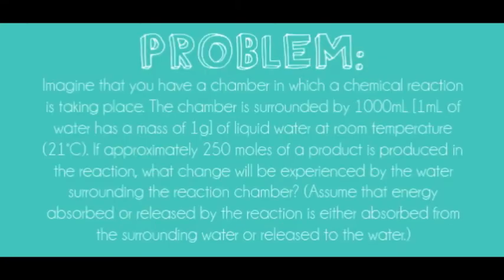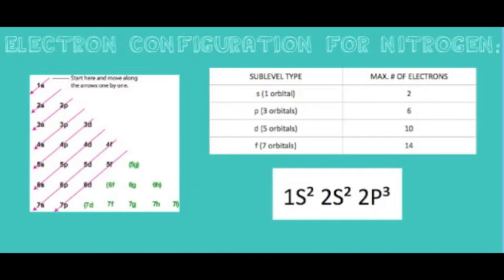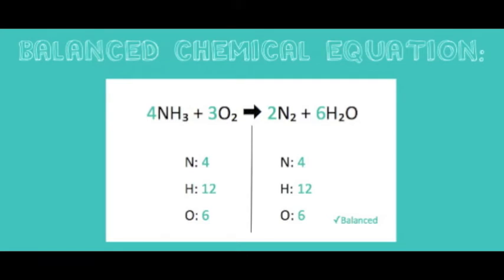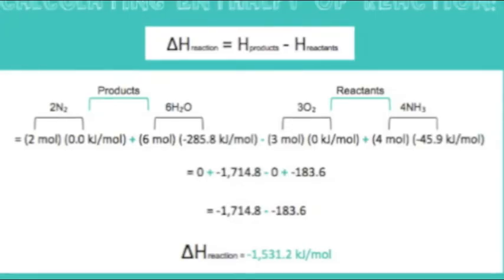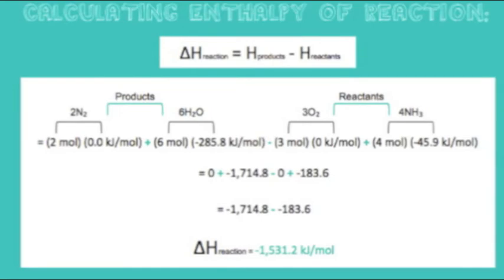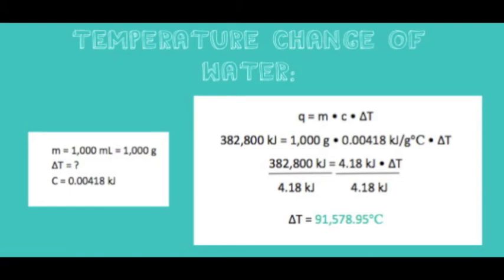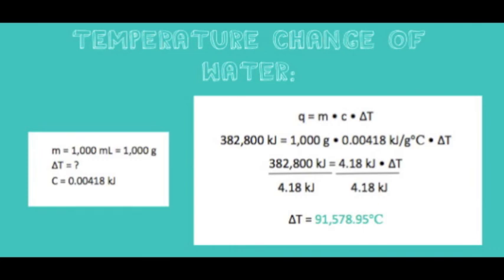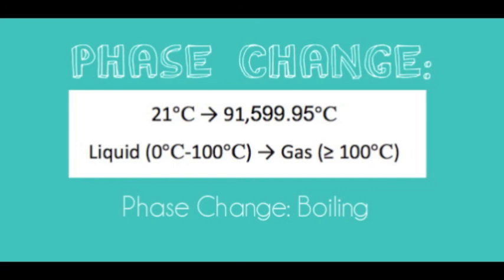Chemistry Honors 2015